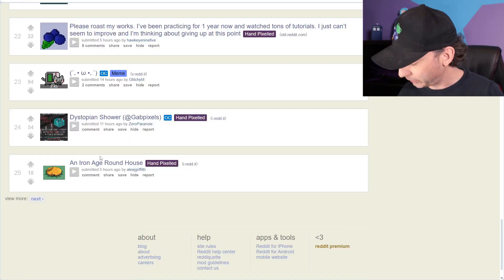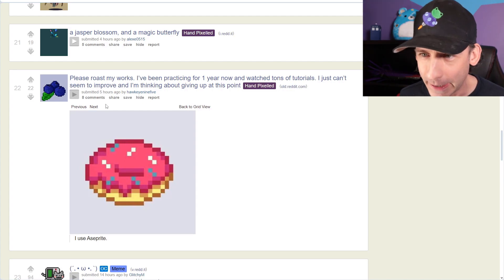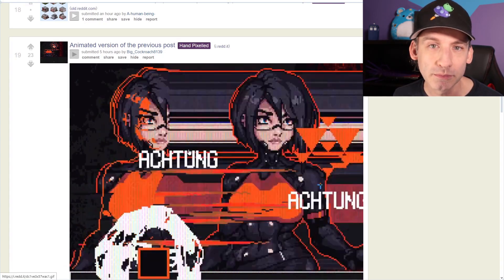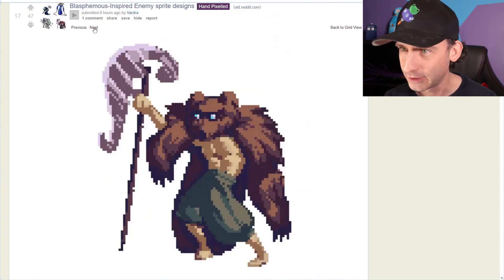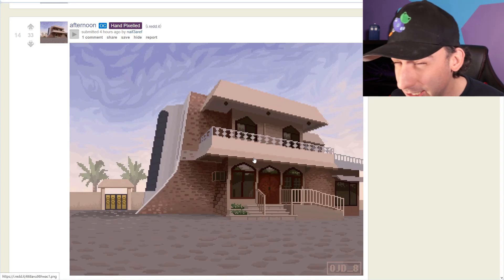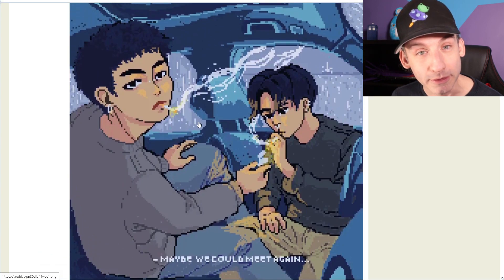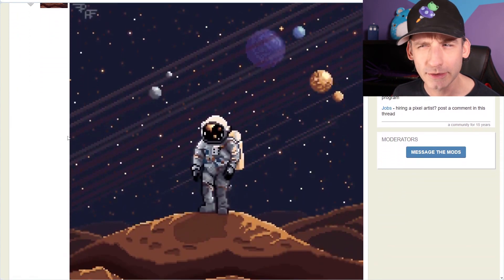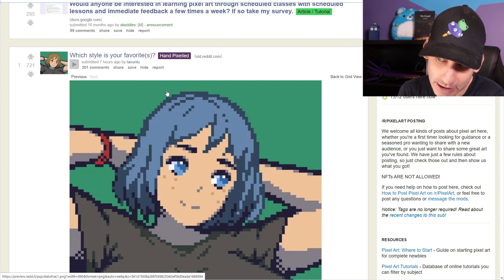Isometric buildings are the best buildings (r/PixelArt #15)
In this review of pixel art, I discover a hit of SimCity-esque constructions that fill me with a dangerous level of nostalgia. Also, there's art that isn't terrible, as much as it wants to be, and a lost astronaut that faces moons of concerning proximity.